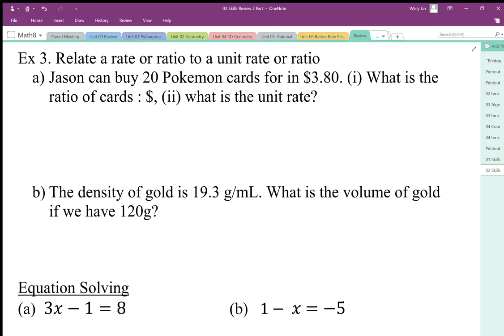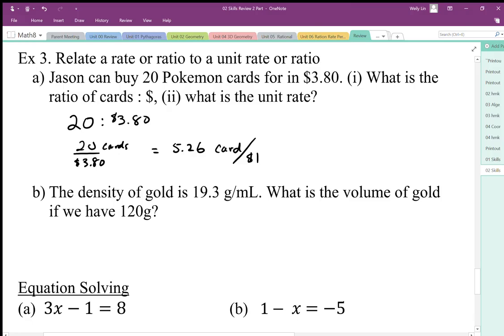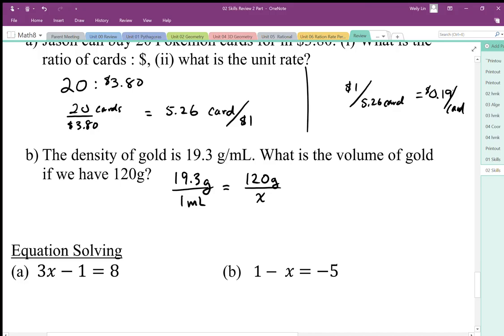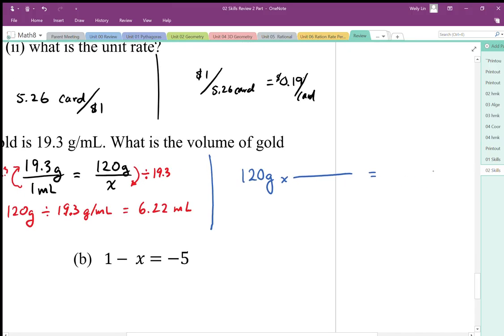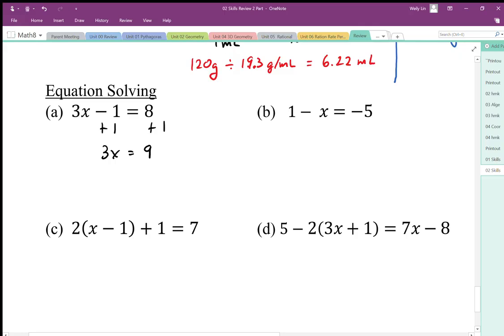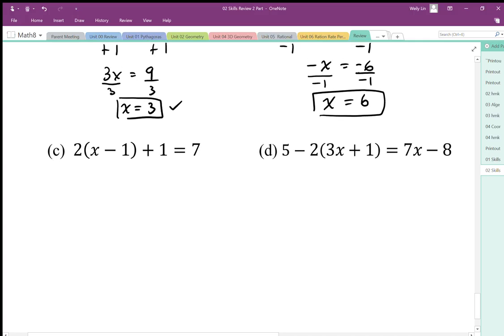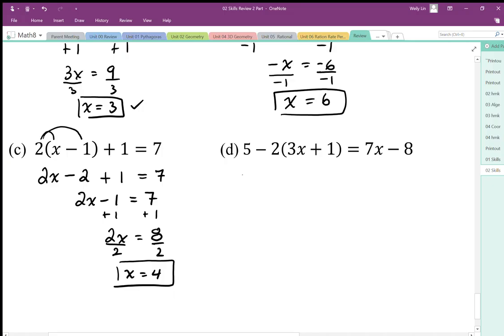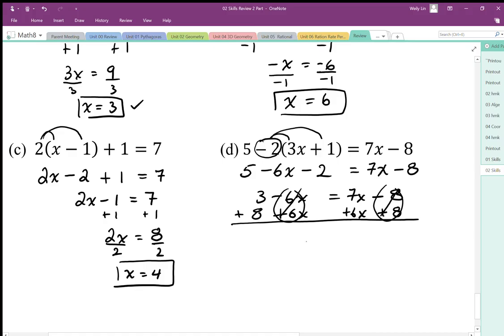02 Skills Review 2 Part4